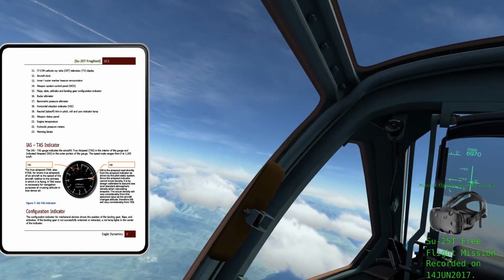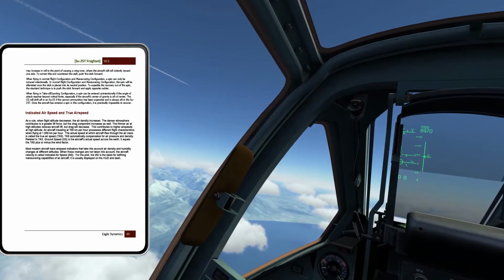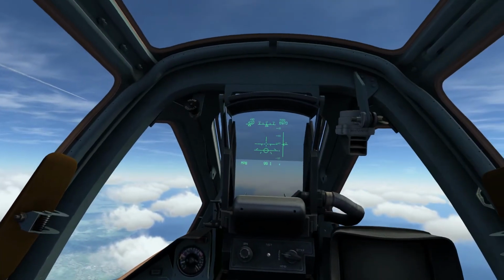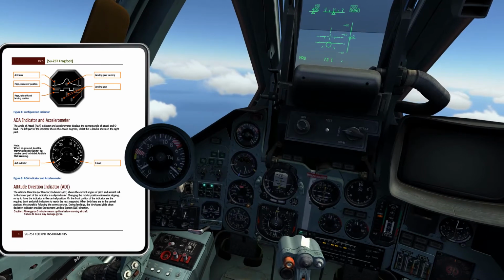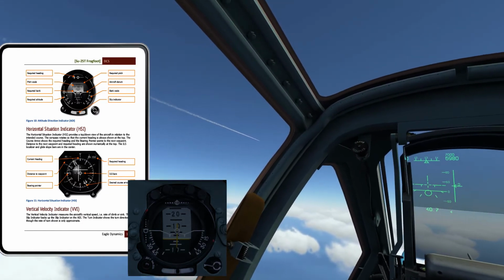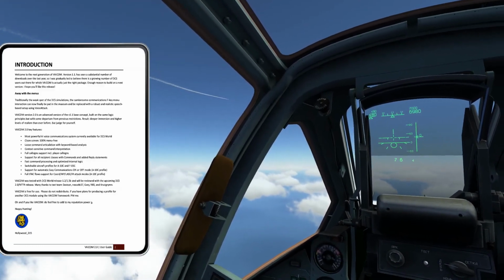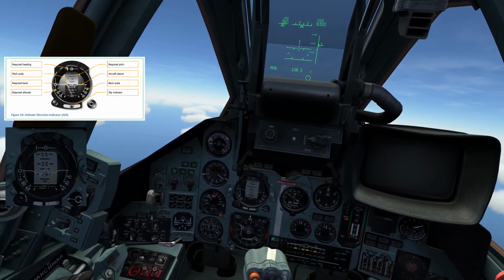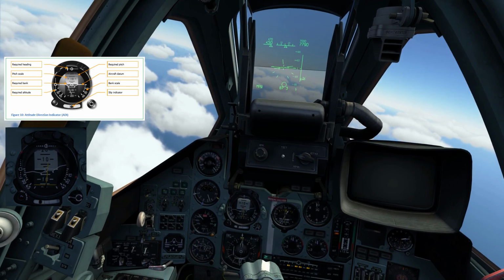Su-25T Free Flight (Part 4)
In Part 4 of this marathon free flight mission I do a review of the AOA indicator, airspeed indicators, and an in depth study of the Attitude Direction Indicator (ADI) and what it is showing me.